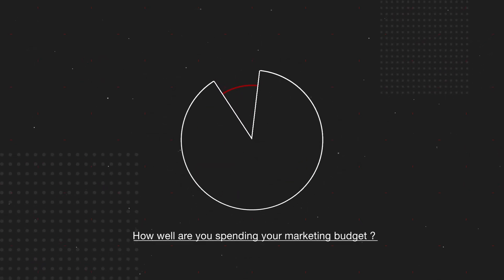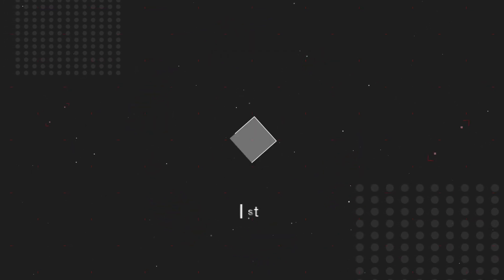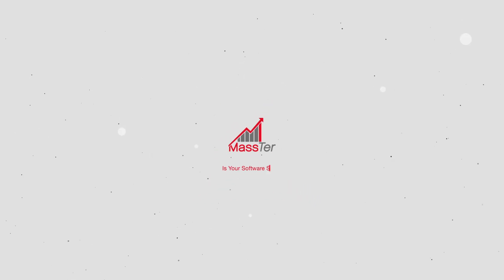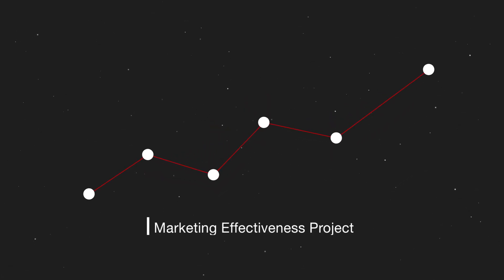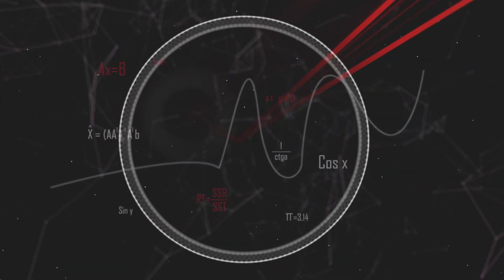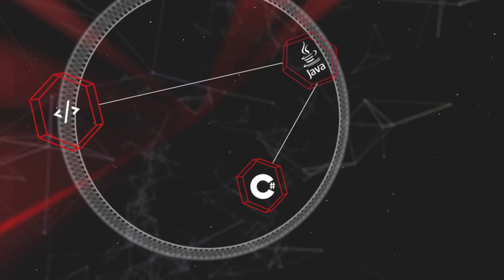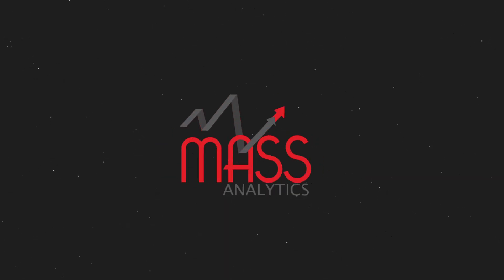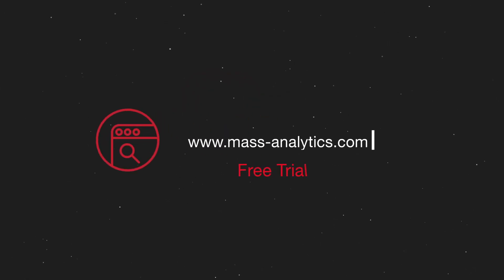Mass Analytics - Uncover the Bright Side of Your Marketing ROI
Mass Analytics offers state-of-the-art Marketing Analytics & Software Solutions showing you the optimal way to spend your marketing budget, achieve maximum ROI and predict your future performance.

 analytics software
 market mix modelling
 marketing analytics
 marketing automation
 marketing mix analysis
 marketing mix modeling
 marketing mix modeling case study
 marketing mix modeling companies
 marketing mix modeling example
 marketing mix modeling tutorial
 marketing mix modelling
 marketing mix optimization
 marketing roi
 masster
 media mix modeling
 media mix modeling companies
 mmm marketing
 mmm software
 multi touch attribution
 predictive analytics
 predictive analytics software
 return on marketing investment
 roi
 romi
 what is marketing mix modeling